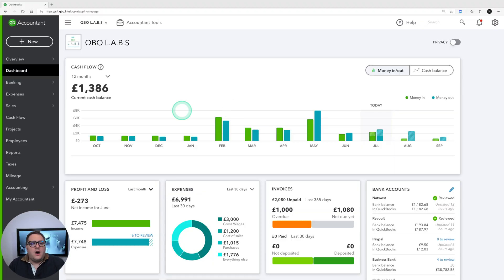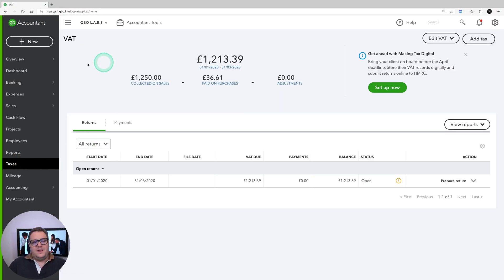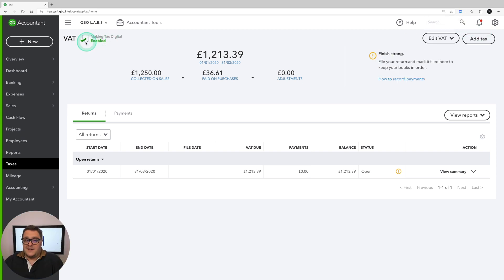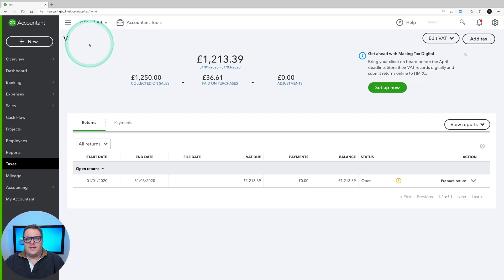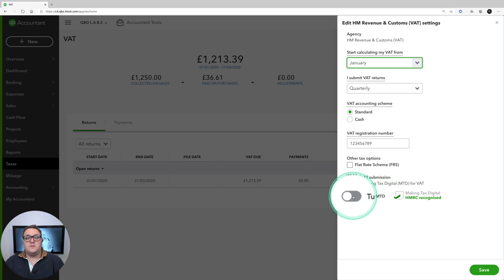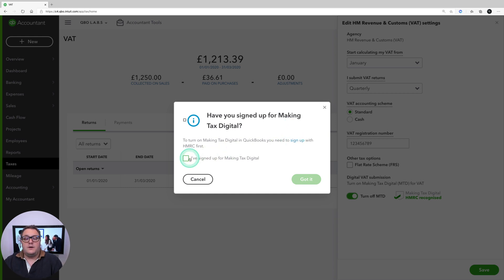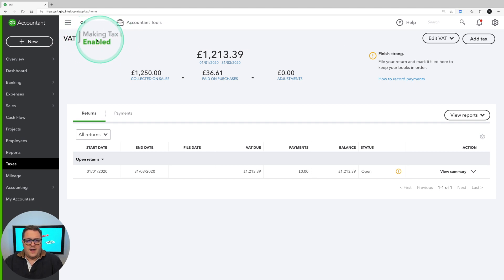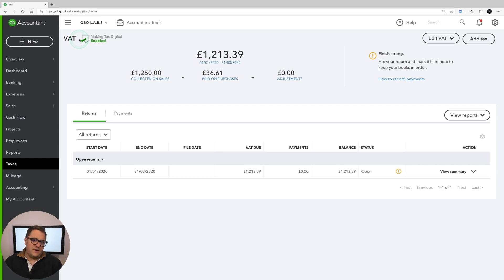Are you VAT Compliant in QuickBooks Online UK 2020? - FROM A CERTIFIED TRAINER